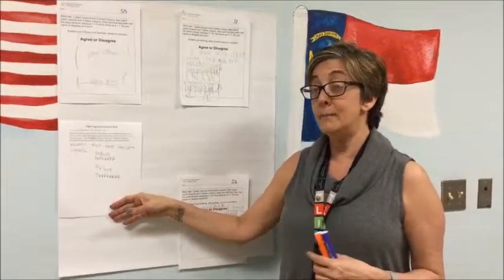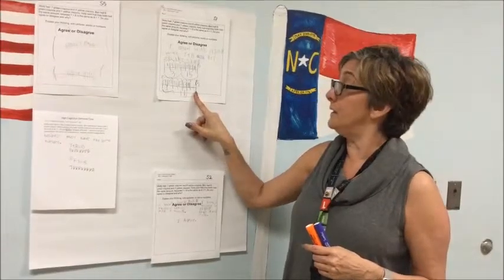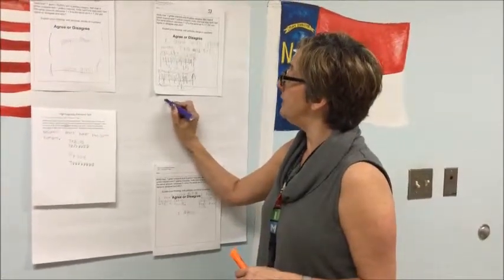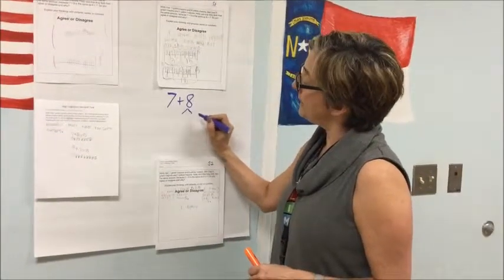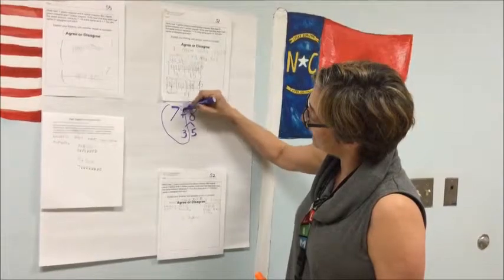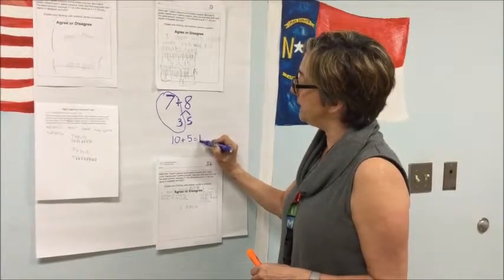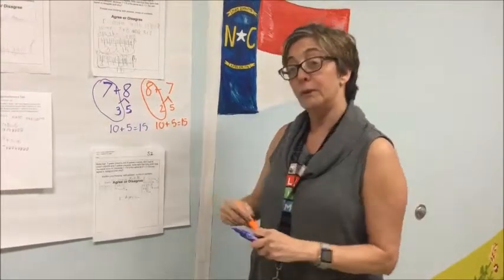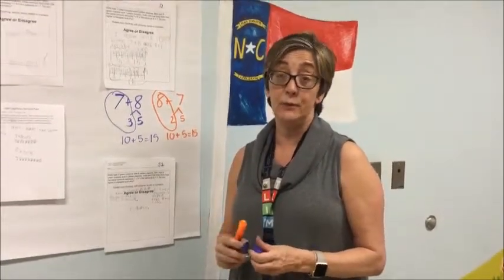First Grade Progression of Student Work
This 4:00 video shows a first grade teacher using student work samples to explain how students might progress from counting all to to using more sophisticated strategies to solve problems.